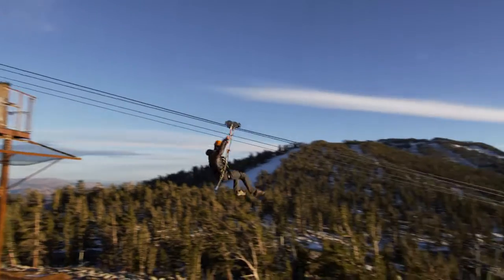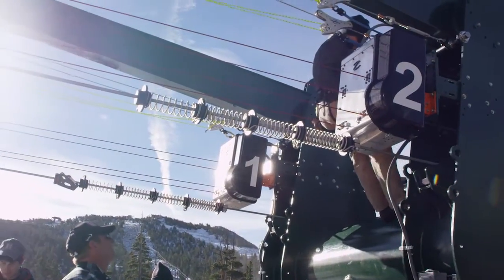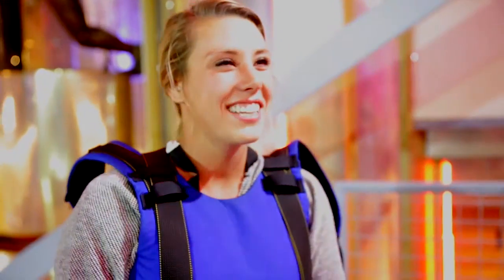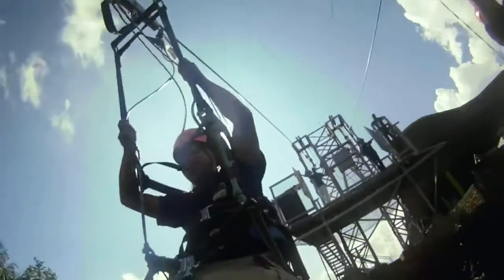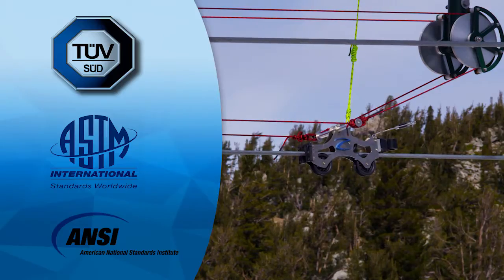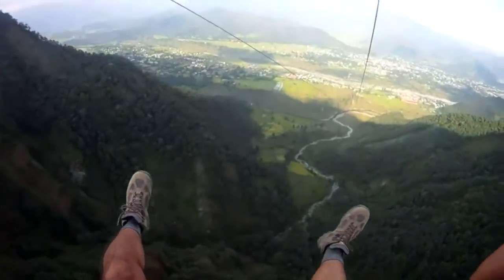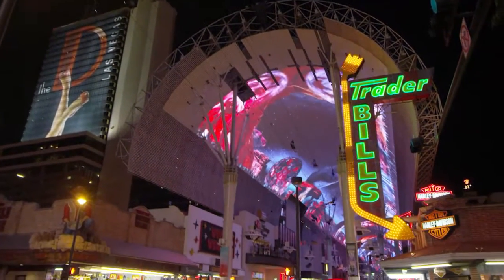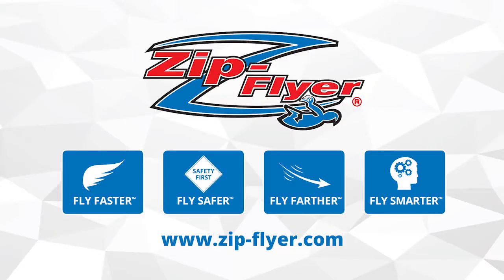Zip-Flyer LLC - Commerical Zip Line Builder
We build zip lines that let people fly.